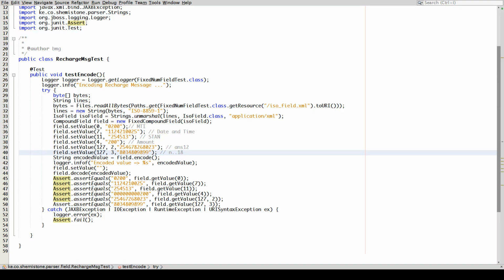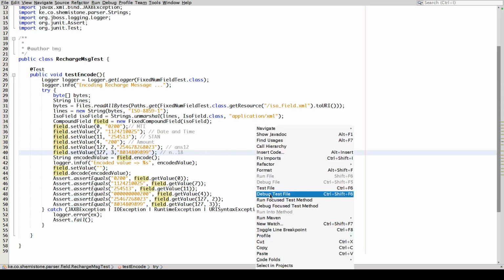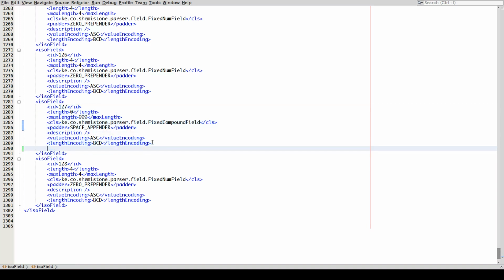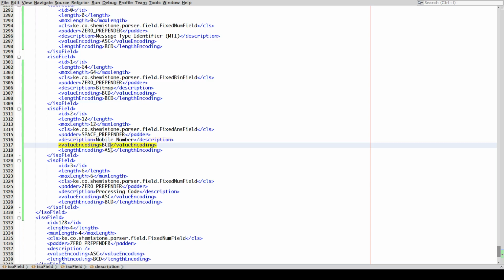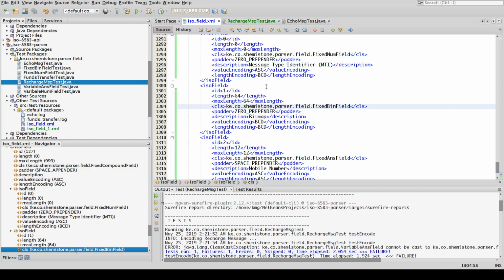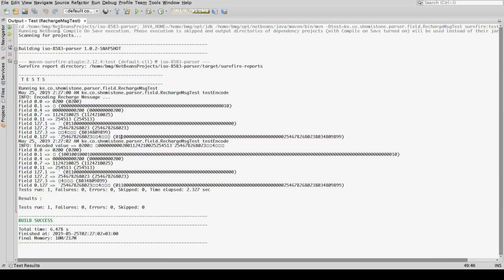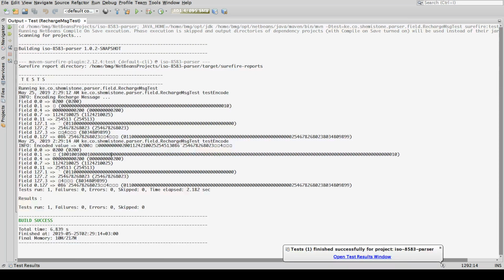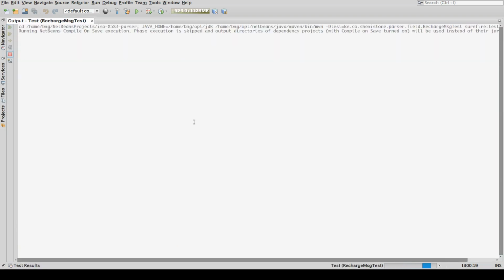13. iso 8583 parser - subfields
Encoding and decoding sub-fields.